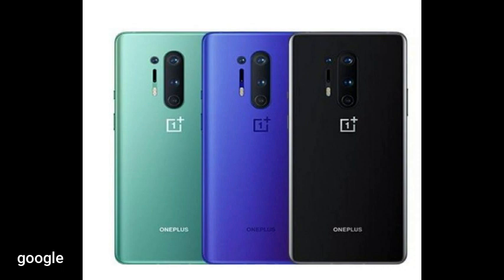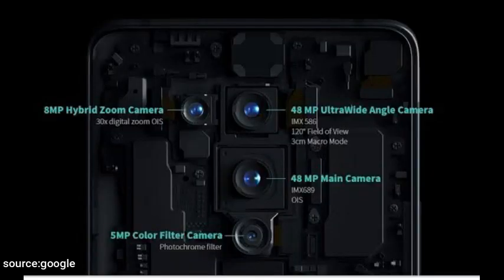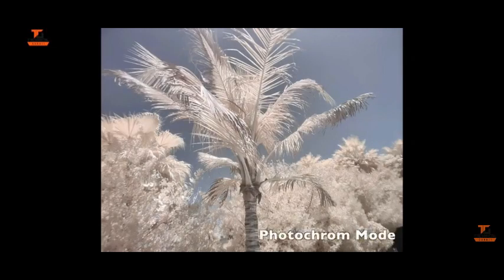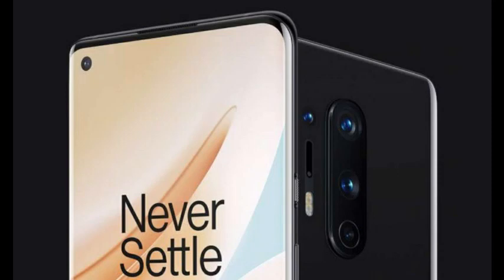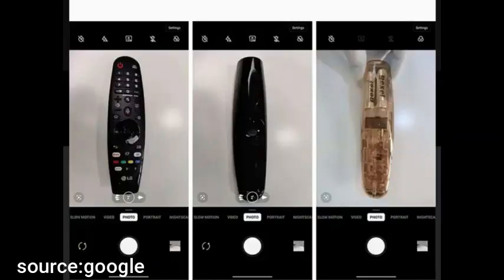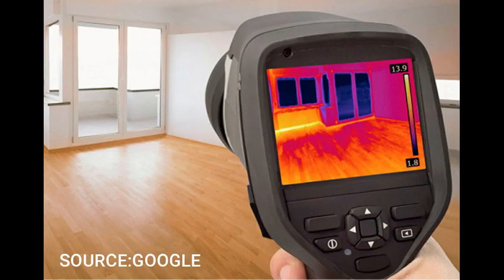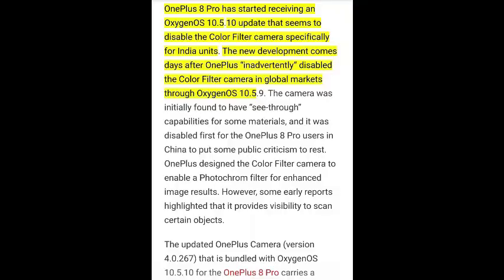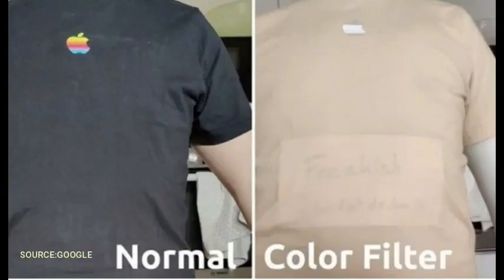This phone COULD let you see through clothes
So the one plus had released a phone which using infrared rays could see past thin black objects . It is no more in function as it was disabled with an update. But let's talk about it.